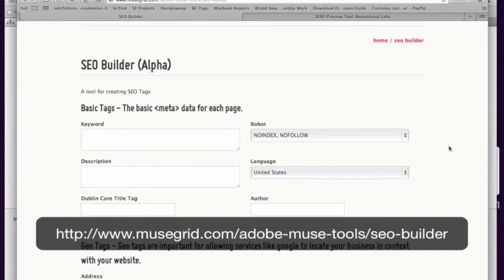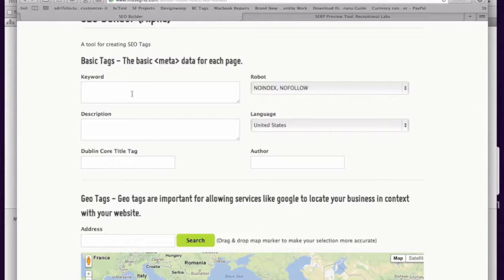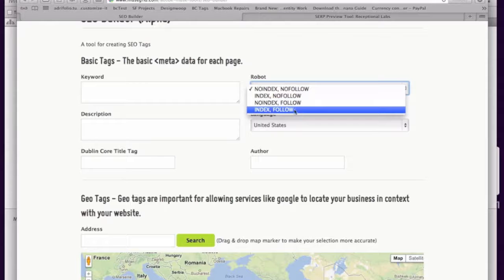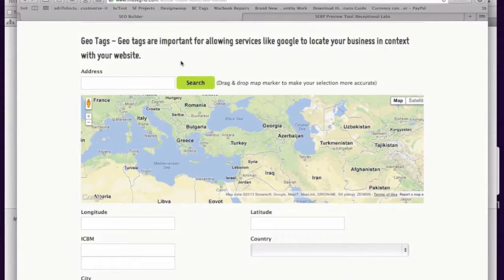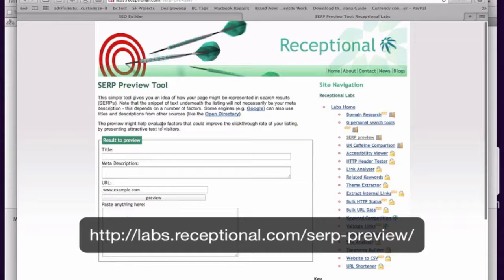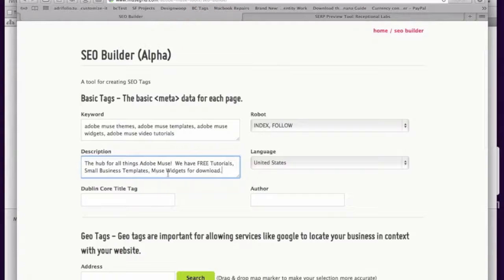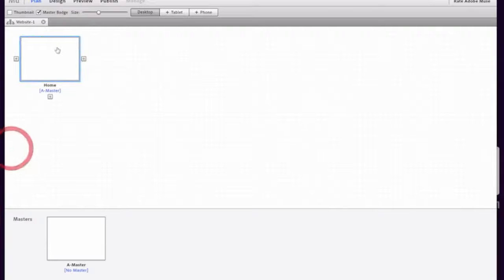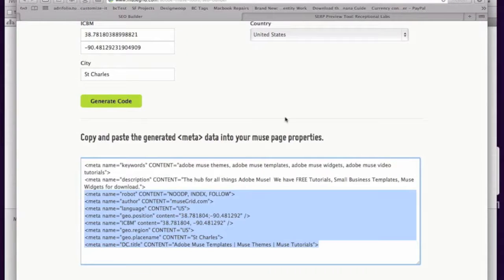Building meta tags and SEO with museGrid SEO Tag Builder Tool